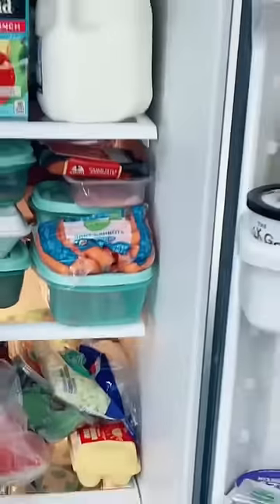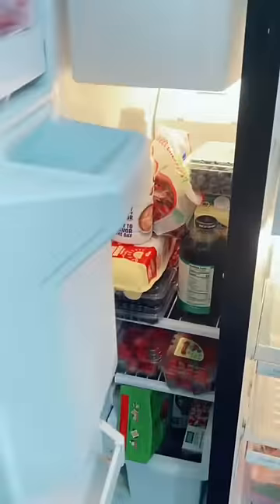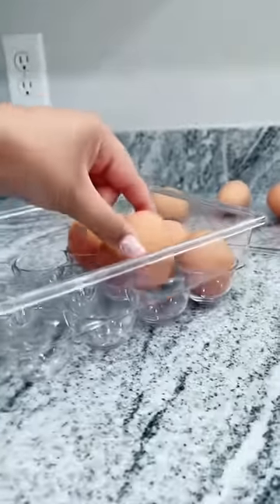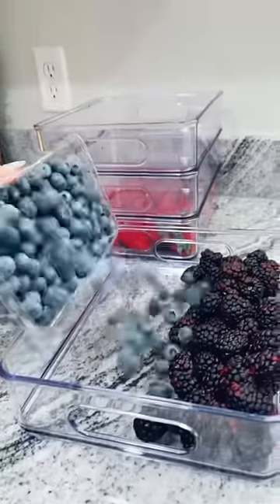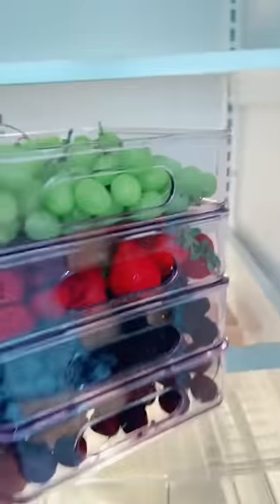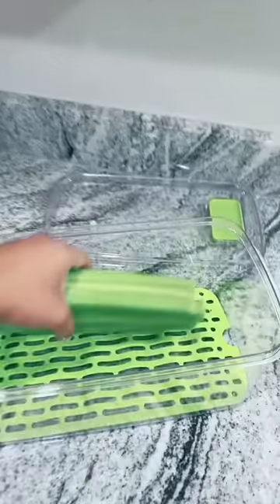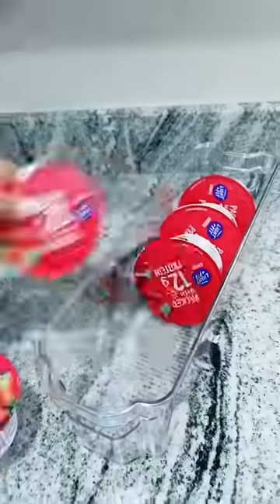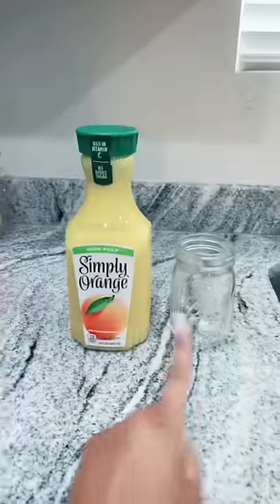Fridge Organization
▷ S O C I A L S  (I  p o s t  d a i l y)